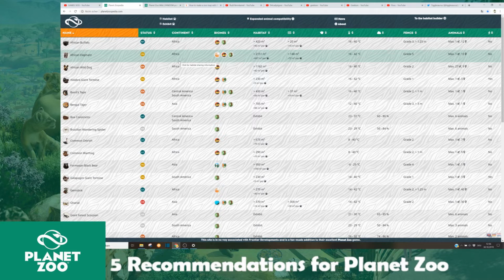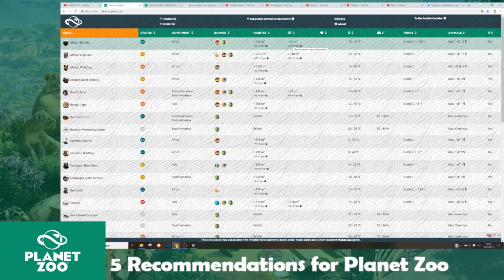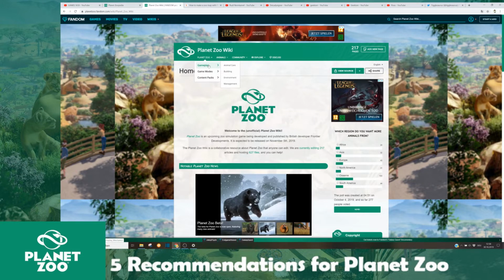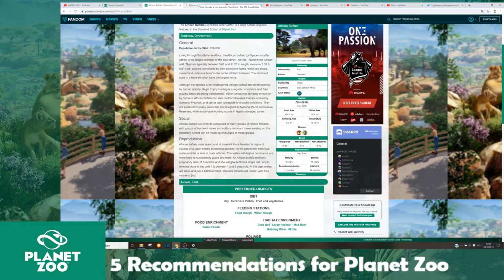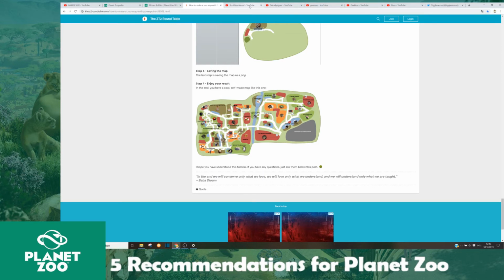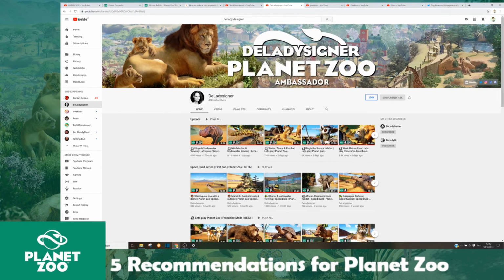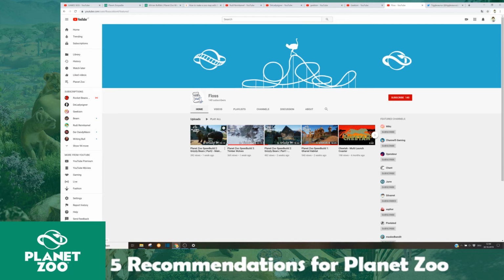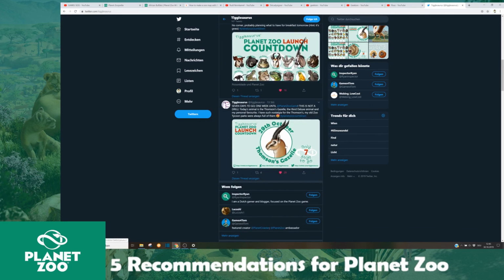Planet Zoo - 5 Recommendations from GAMES SICK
____DESCRIPTION____
In this vid you will get 5 content recommendations about Planet Zoo.
It is based on my personal opinion and nobody asked me to make some kind of reference.

Here are the recommendations:
1.) Planet Zoopedia

____COPYRIGHTS_____
1.) Music:
Intro:
Movie: Planet Zoo Original Soundtrack